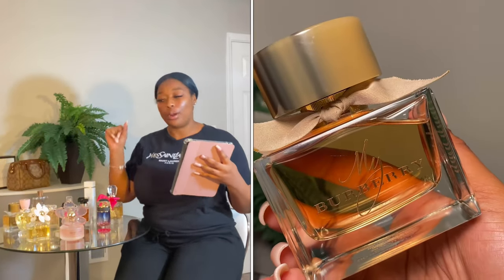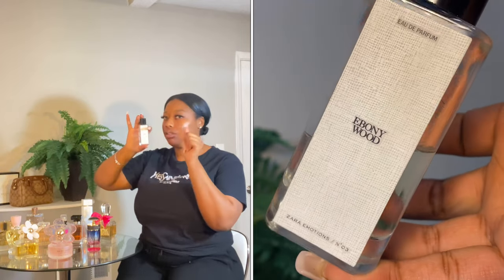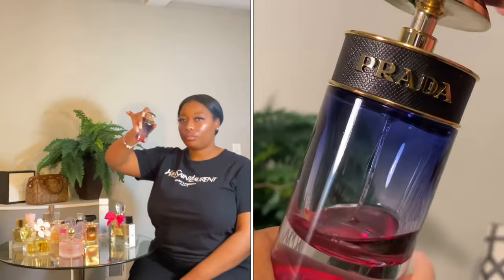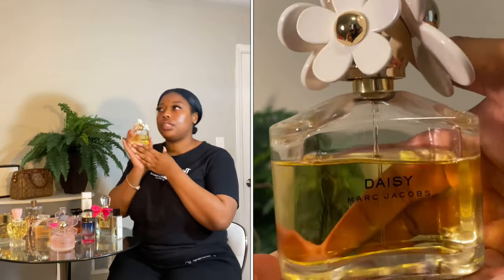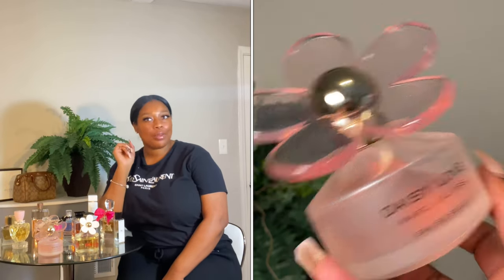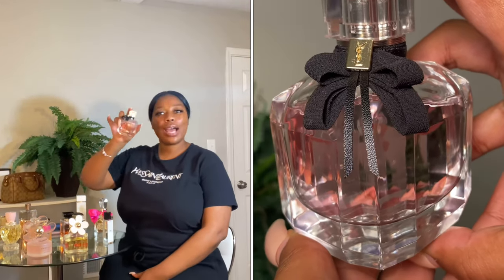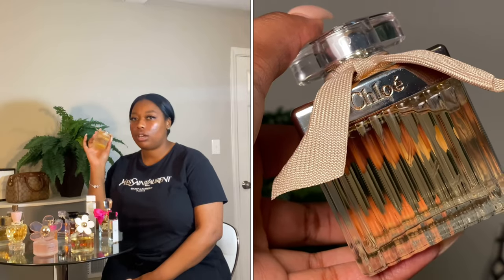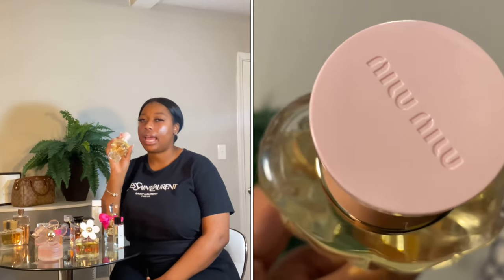LUXURIOUS PERFUME HAUL 2021 ~ HOW TO SMELL SEXY AT A AFFORDABLE PRICE ~ I Am Khyla Amorè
Hey mamas here’s the perfumes I was speaking about in my Haul

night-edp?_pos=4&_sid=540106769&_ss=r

Marc Jacobs Daisy love

Gucci Guilty

Chloe

Burberry her rollerball

Burberry My perfume

Miu miu

Ysl

White tea

Juicy couture

Dolce & gabbana the only one

Zara ebony woods